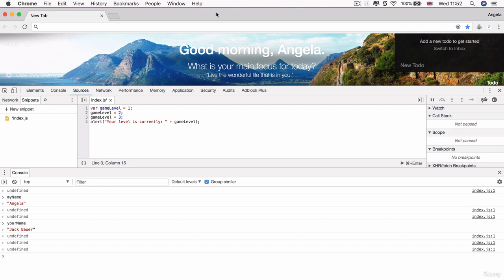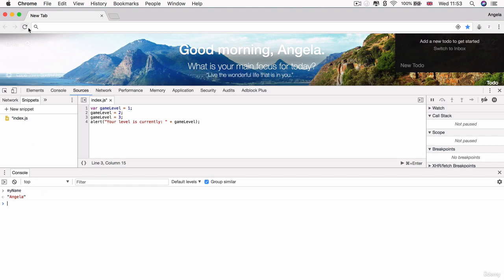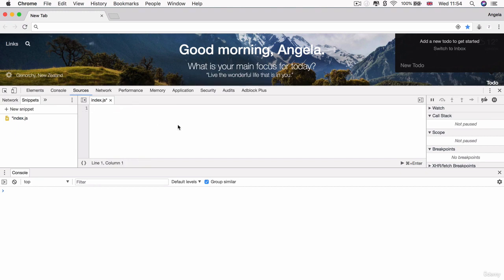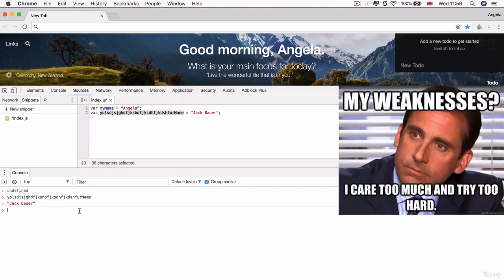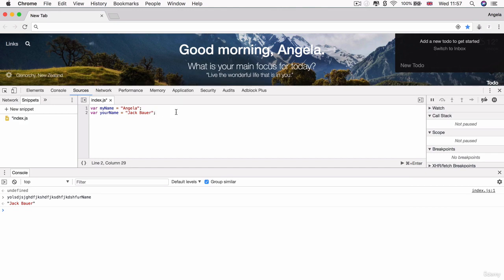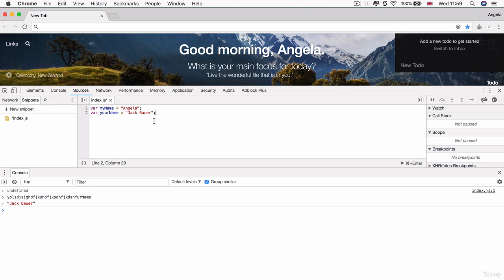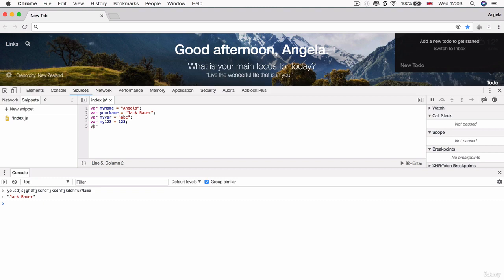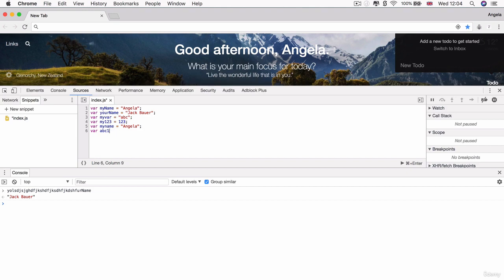14 - 008 - Naming and Naming Conventions for Javascript Variables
14 - 008 - Naming and Naming Conventions for Javascript Variables